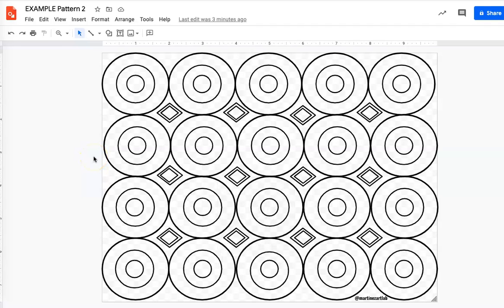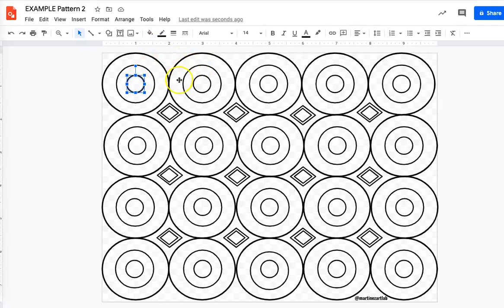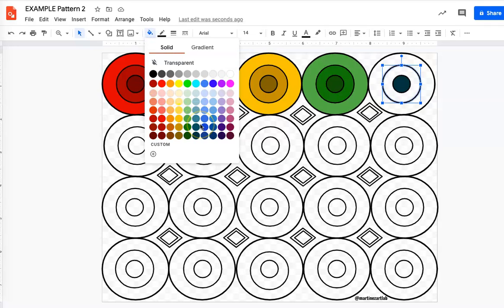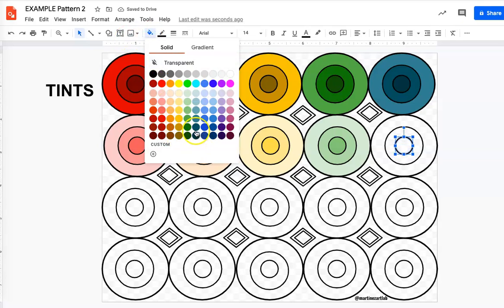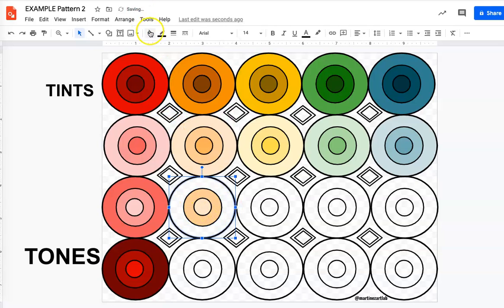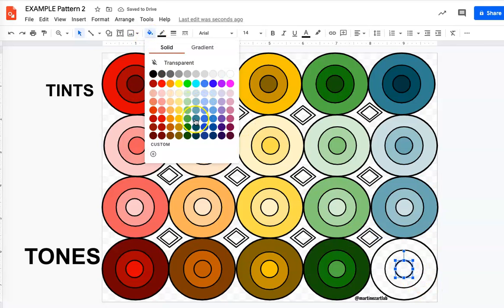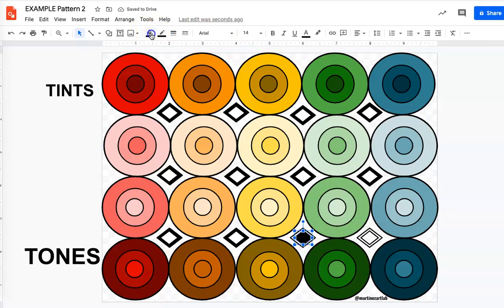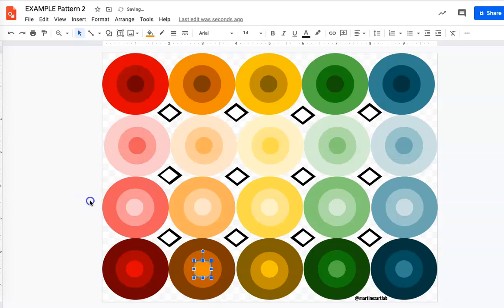How to Create Digital Tints and Tones in Google Drawings | Color Theory Tutorial | Fill Tool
In this tutorial, I'm showing you how to apply fundamental color theory concepts—Tints and Tones—using Google Drawings. We’ll be using one of my custom pattern pages to practice shifting colors from light to dark.

This lesson is a great way to understand how digital "mixing" works compared to a traditional paint palette. Whether you're a student in my class or a digital art beginner, these skills will help you add depth and dimension to your future projects.

Artist Tips for Success:
*Oops? No problem! Use the Undo Button [01:12] if you accidentally move a shape or pick the wrong color.
*Precision is key: Be careful when selecting small shapes that are close together [01:28].
*Make it yours: You don't have to use my exact colors! Feel free to experiment with blues, purples, or greens as long as you show the shift from light to dark [12:22].